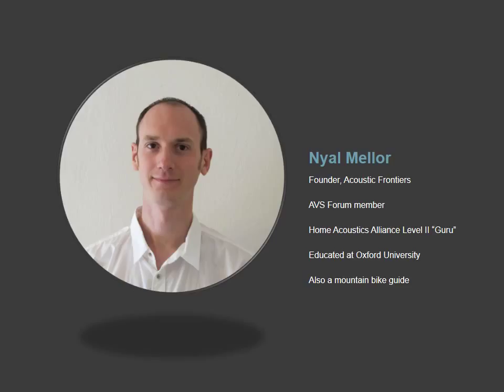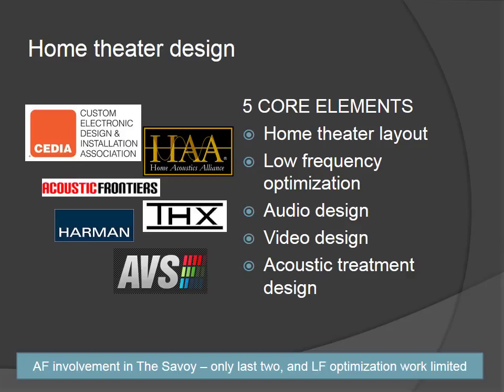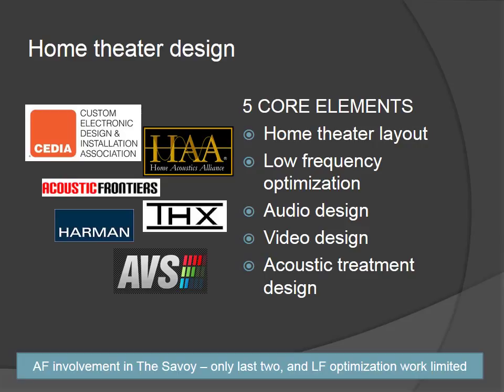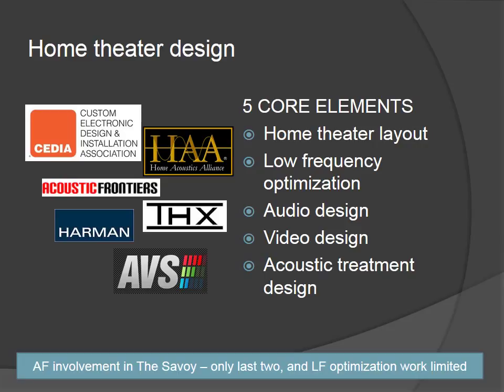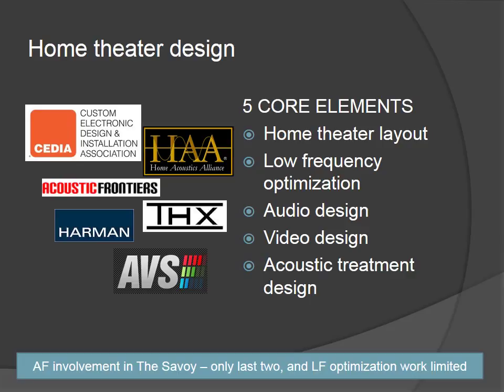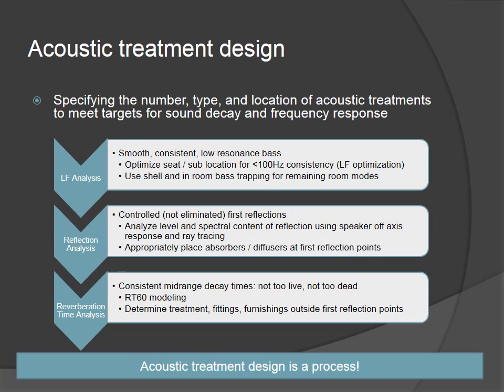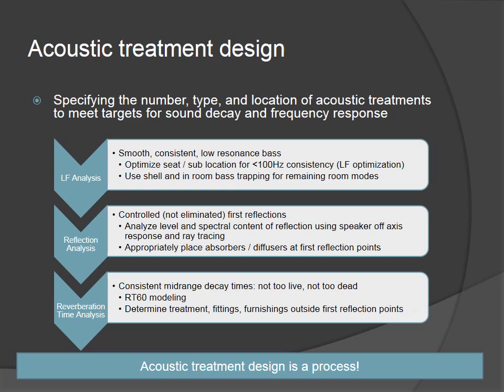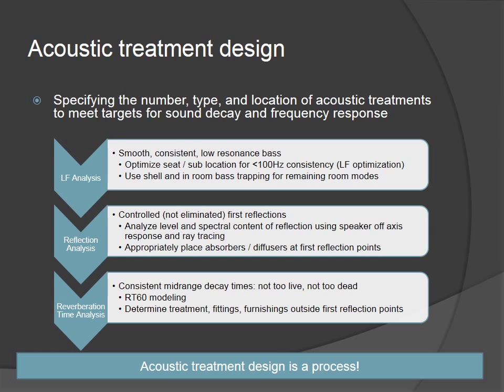Home Theater Acoustics Case Study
A video of a presentation Acoustic Frontiers delivered at the June 2014 AVS get together for The Savoy, AVS Forum Home Theater Of The Month. Explains the theory and process of acoustically treating a home theater. Provides a case study loaded with pictures of how the acoustic treatments were implemented in this home theater.